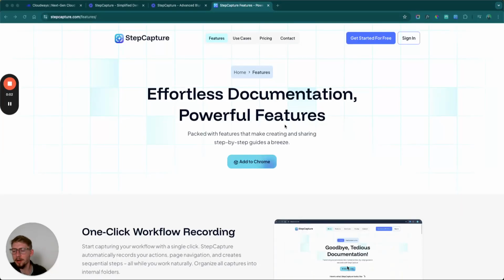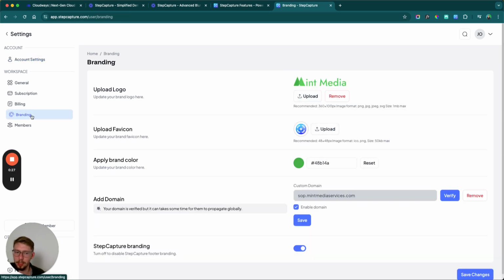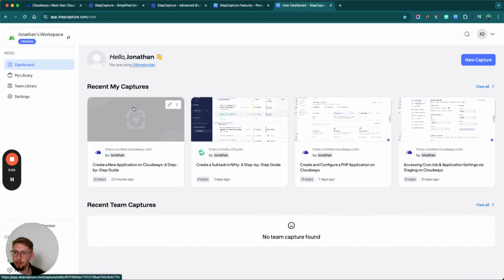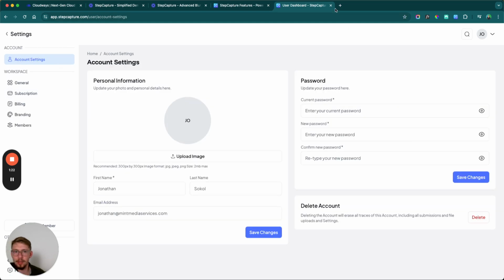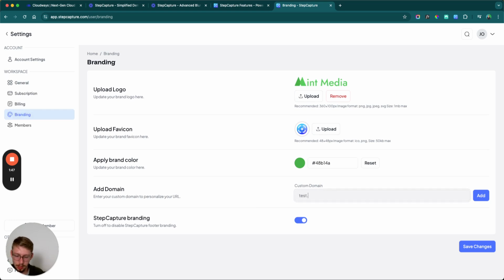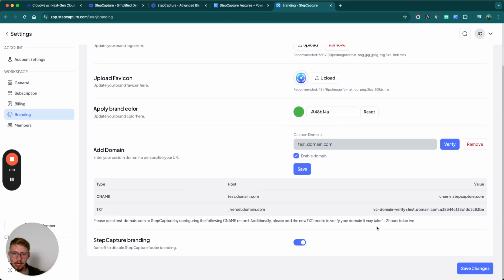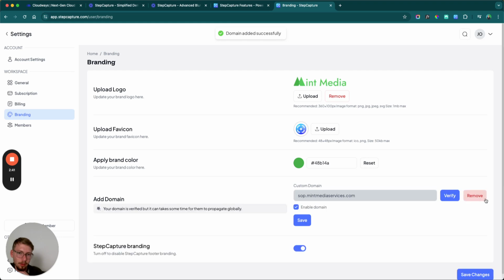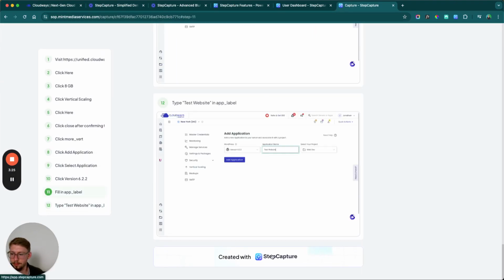StepCapture Demo - White Label: Custom Branding for Your Screen Recordings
Unlock StepCapture’s White Label feature – add custom branding to your screen recordings effortlessly.